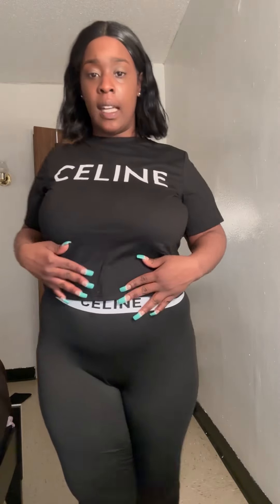JURLLYSHE TRY- ON HAUL : SHOP ALL THE LATEST LOOKS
@Jurllyshe gucci dolceandgabbana moschino louisvutton inexpensivelooks popularitycontenst girlsrock shoppinghaul tryonhaul newesttrends morebangforyourbuck clothinghaul funtimes fashionblogger fashionstyle chanel twopieceset shopingbags # trendsetter